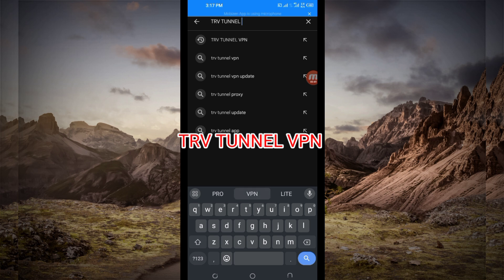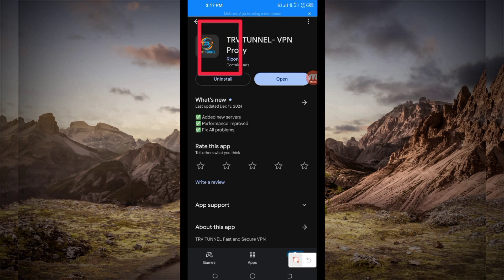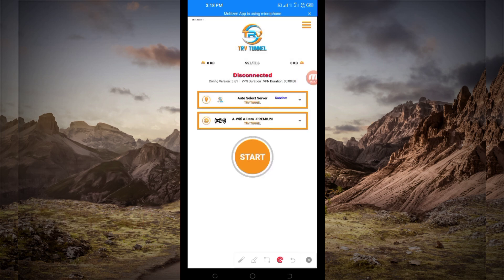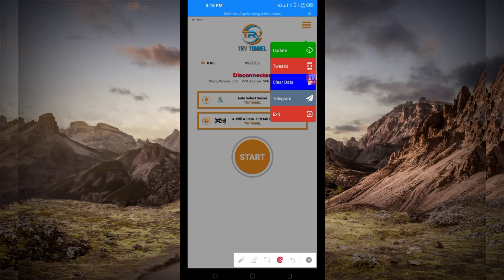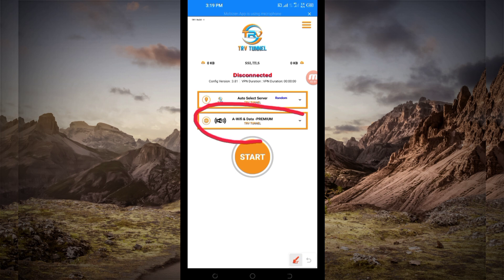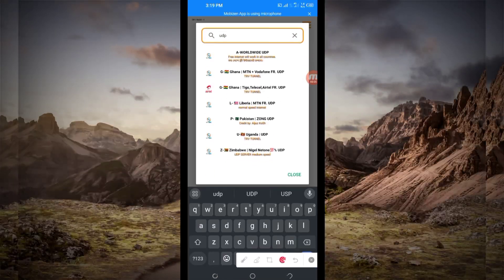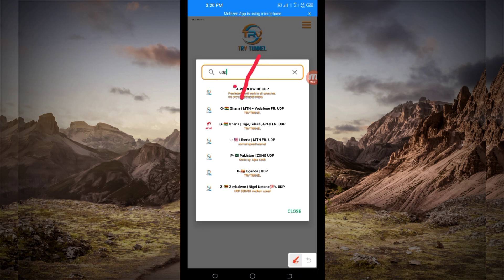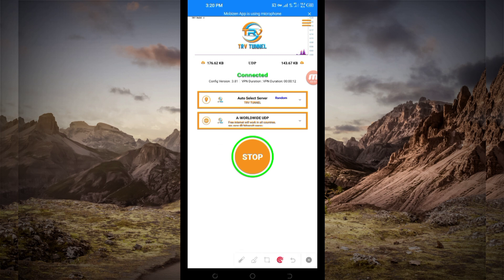How To Setup TRV TUNNEL VPN with all Country UDP Settings for fast and Secure Browsing